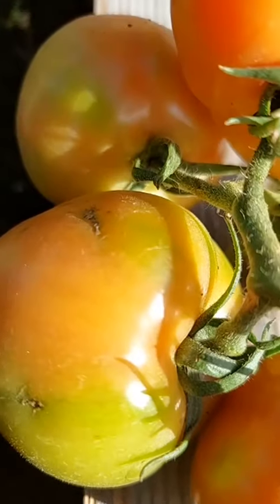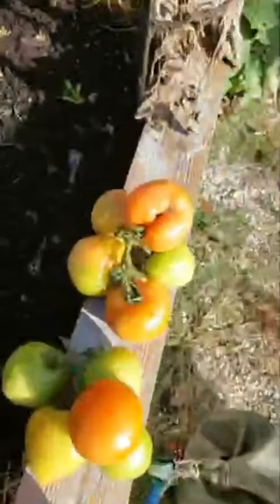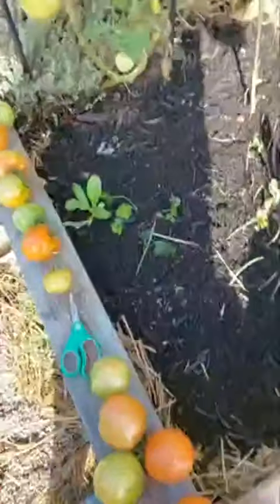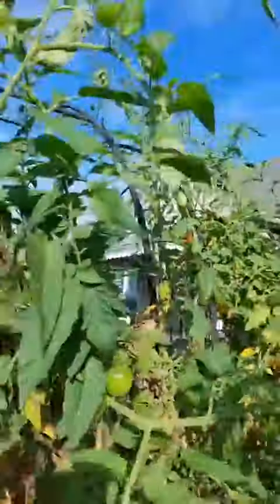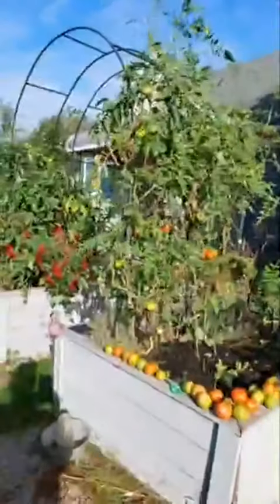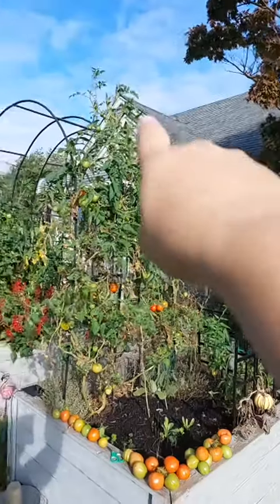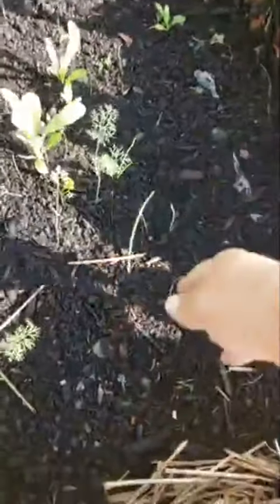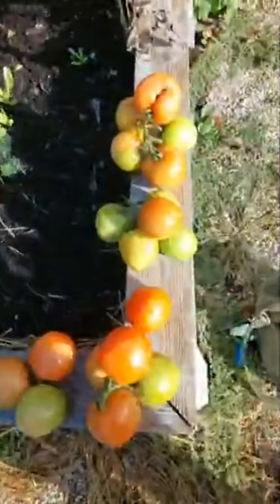Is It Ready? Game - Episode 2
🍃  I help busy people with easy, lazy, natural gardens!
✏️ Personalized planting and specialty garden  plans and problem solving.
🪴  Customized garden beds, trellising, fencing protections, hoops, cold frames and greenhouses.
👏 Coaching and maintenance through the growing season.
✋️ Workshops, classes and on site demo gardens

Any time is the right time to design and install the garden of your dreams! ❤️ 😀